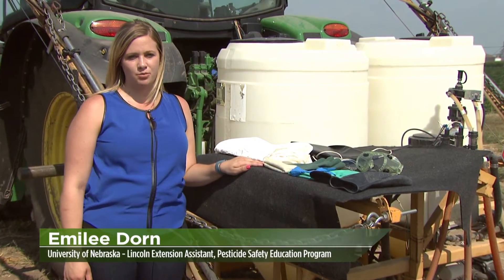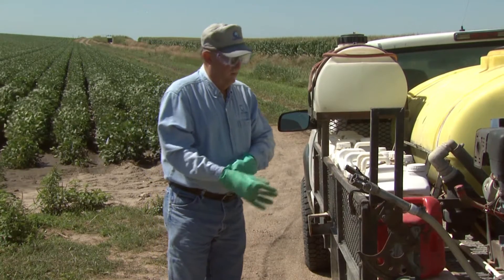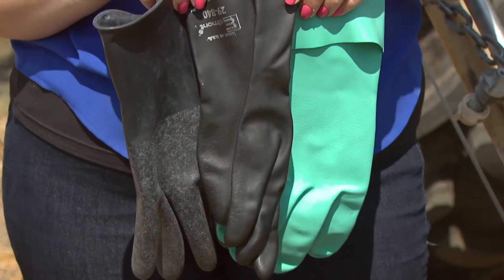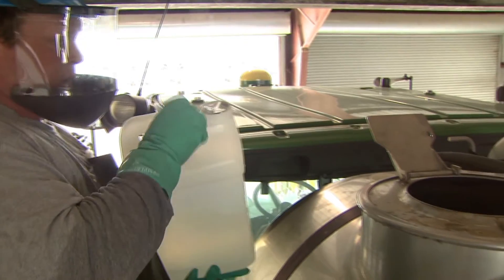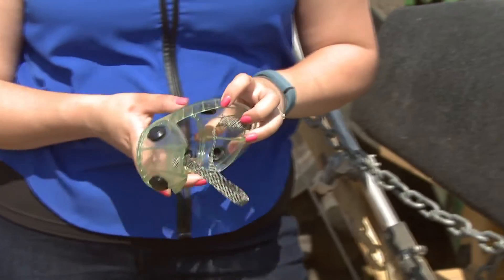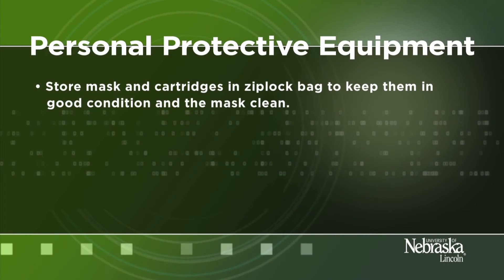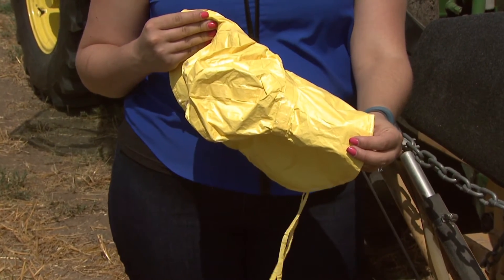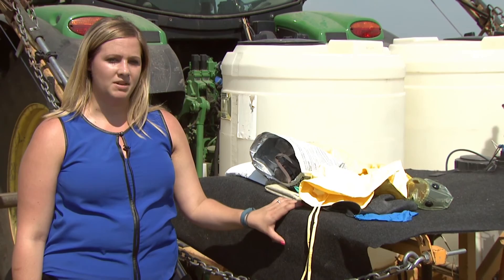Personal Protective Equipment for Pesticide Applicators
The basic personal protective equipment (PPE) needed for safe pesticide handling is discussed.